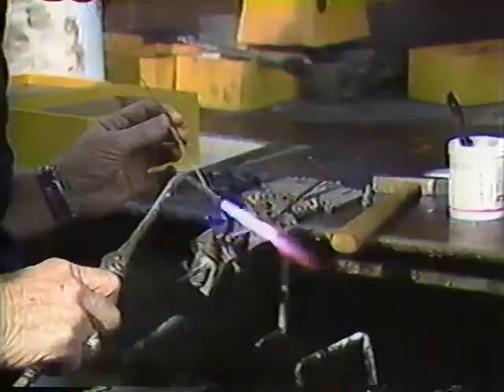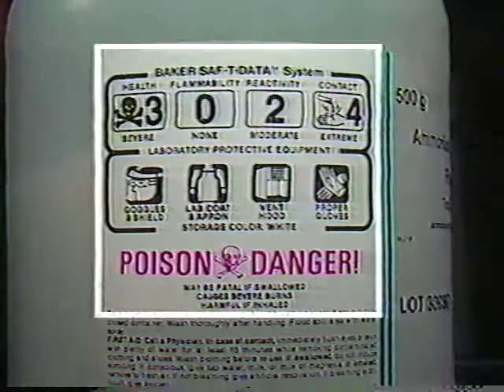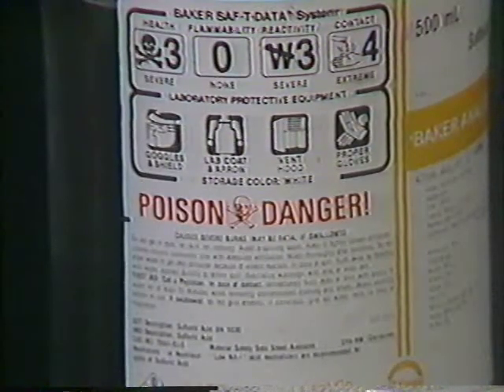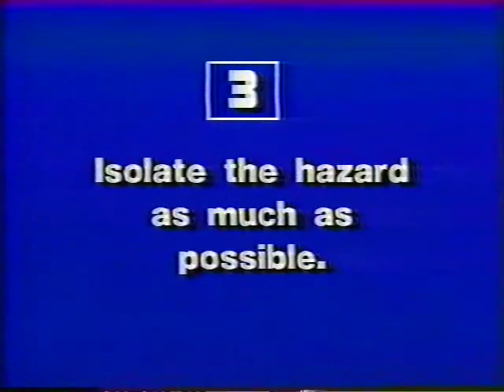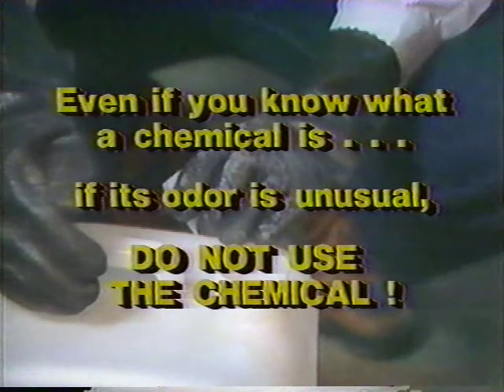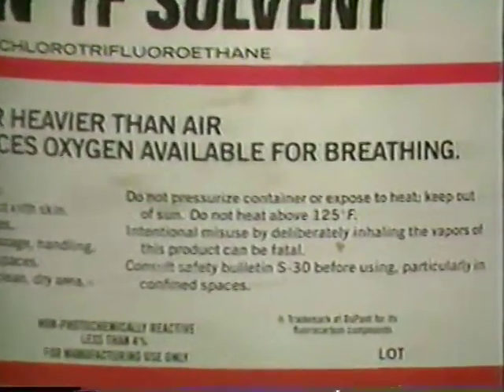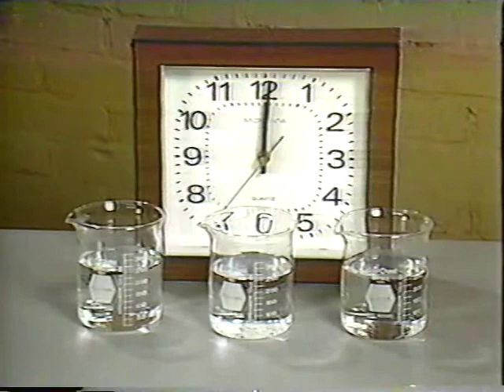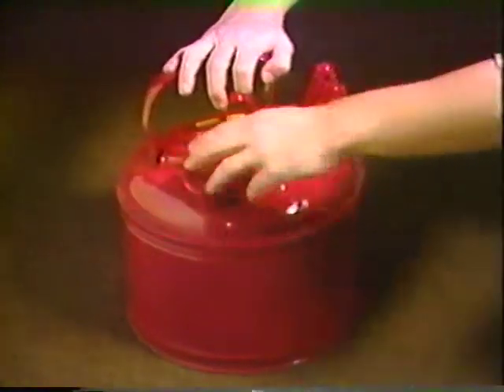Chemical Safety Proper Handling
Chemical Safety Proper Handling (Please note that copyrights of certain materials are not owned by the Steel Plant Museum of Western New York. Archival footages seen on this page are property of the Steel Plant Museum of Western New York)